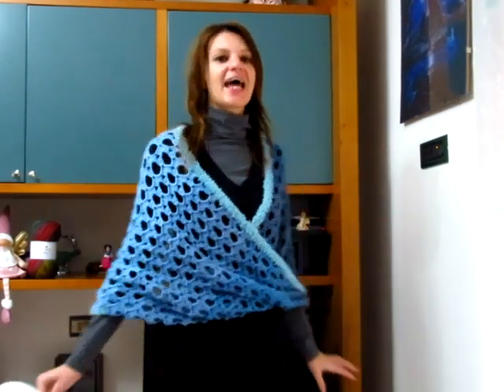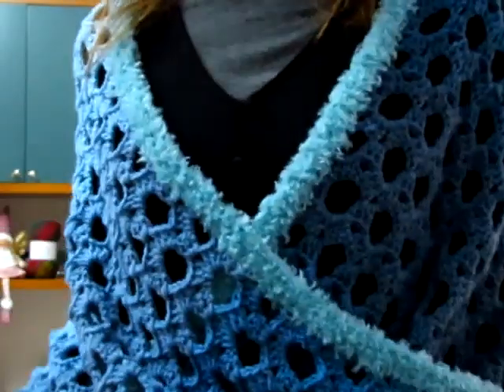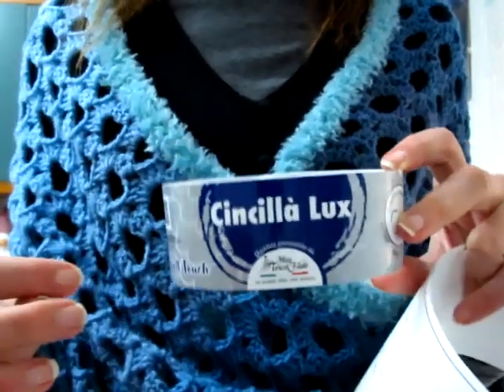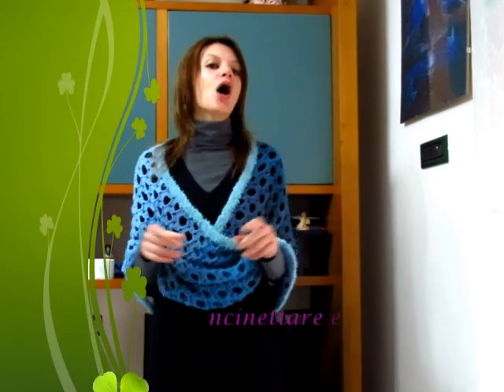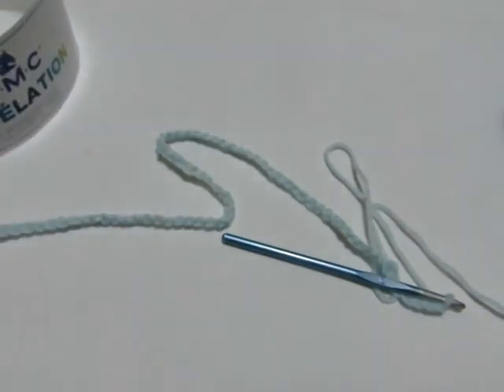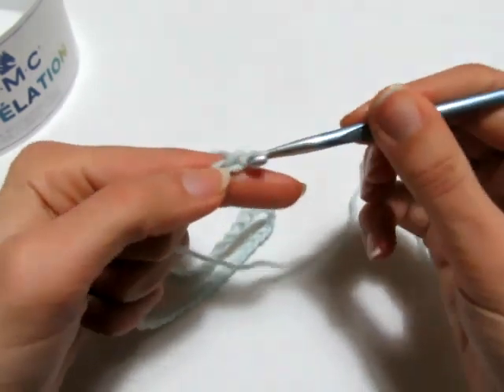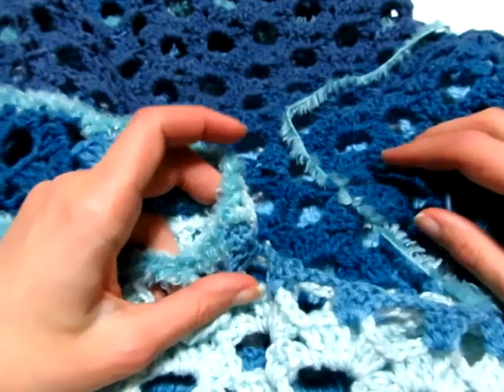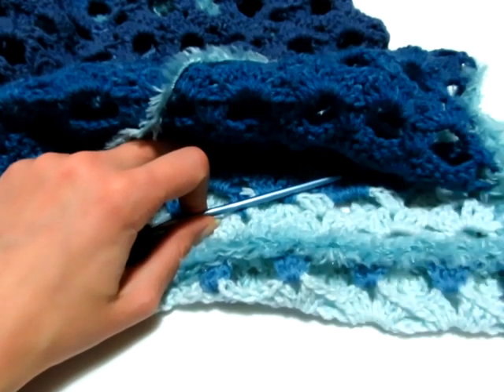Stola Infinity Soffio Blu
Soffice, leggera ma calda questa stola infinity è stata realizzata con 1 gomitolo del Relevetion (colore 211) e 1 gomitolo del Cincillà Lux (colore tiffany) e l'uncinetto del numero 5.